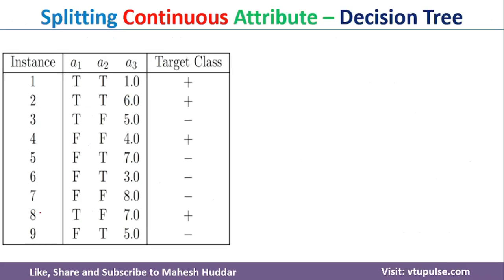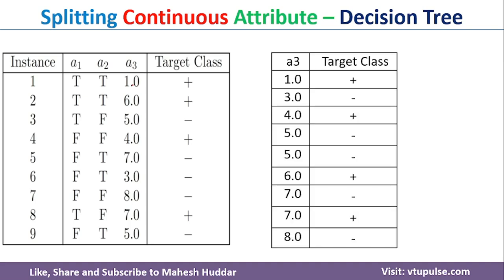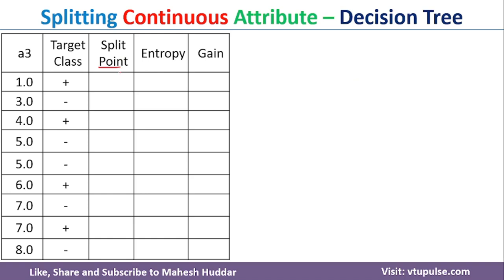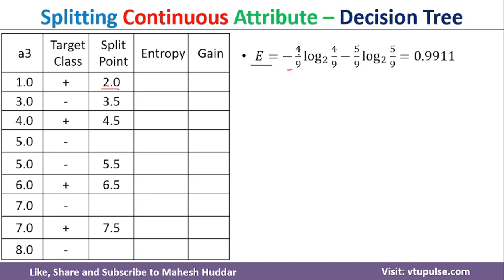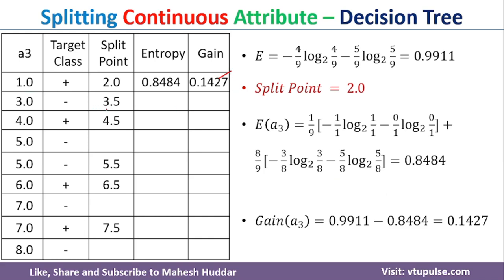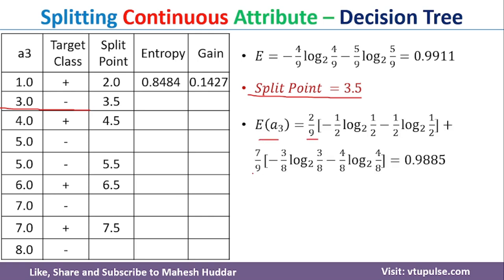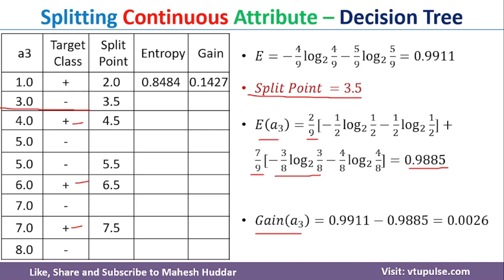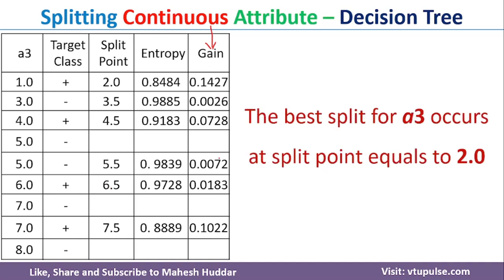How to get Split Point of Continuous Valued Attribute using Entropy & Information Gain Mahesh Huddar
How to get the best Split point or splitting point of Continuous Attribute using Entropy and Information Gain by Mahesh Huddar

The following concepts are discussed:
How to get the best Split point of Continuous Attribute using Entropy and Information Gain,
How to get the best Split point of Continuous Attribute,
How to get the best splitting point of Continuous Attribute,
How to get the best Split point,
Splitting Continuous Attribute using Entropy and Information Gain